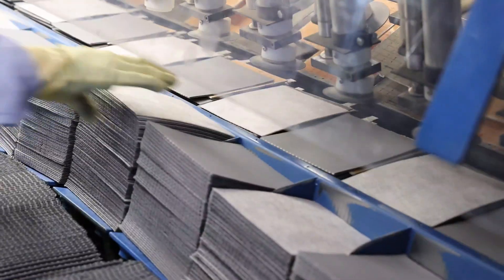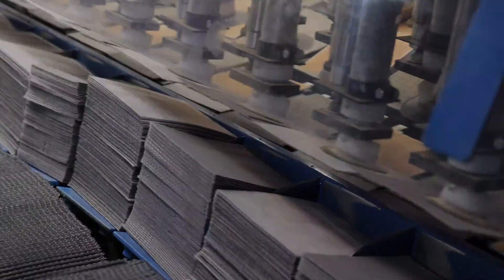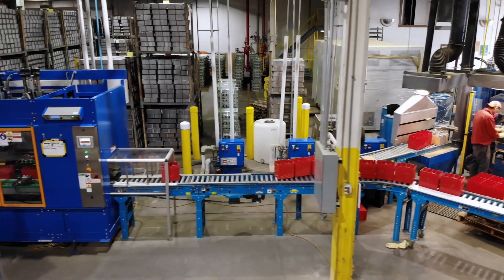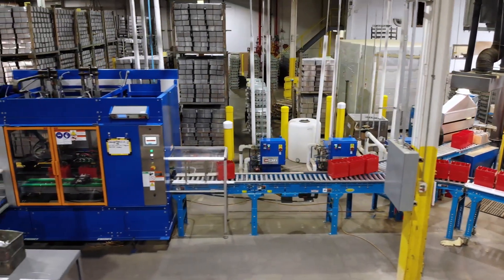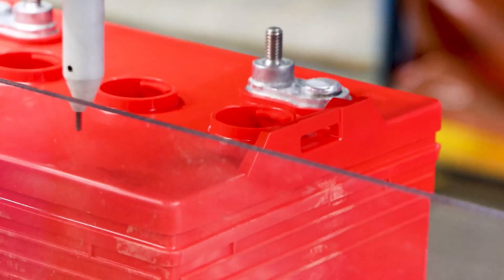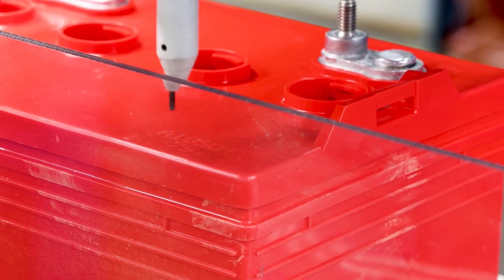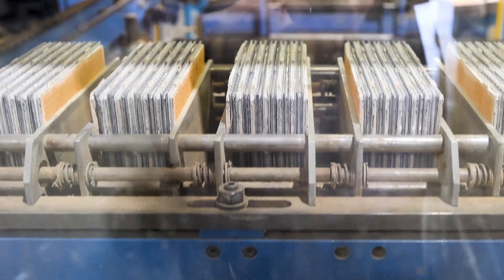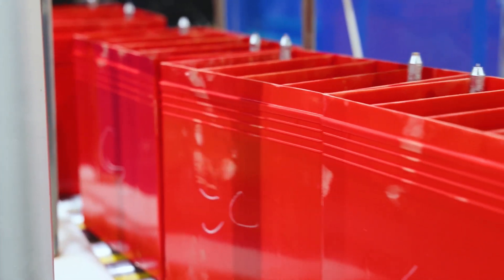U.S. Battery- Augusta Production Line Improvements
U.S. Battery's Director of Process Engineering discusses the new production line at our Augusta, GA plant.